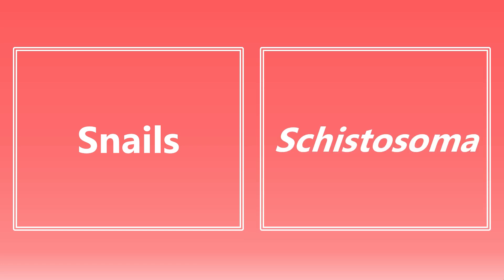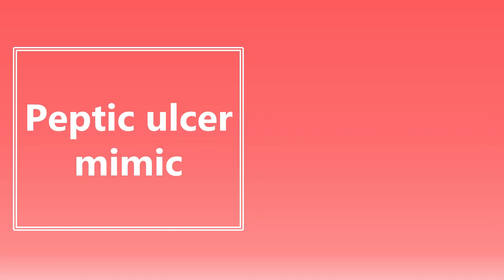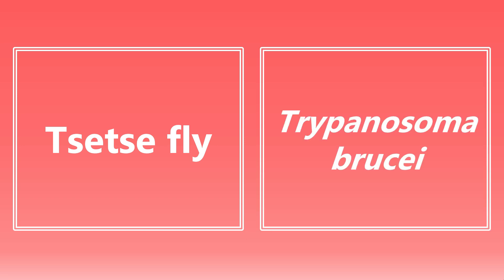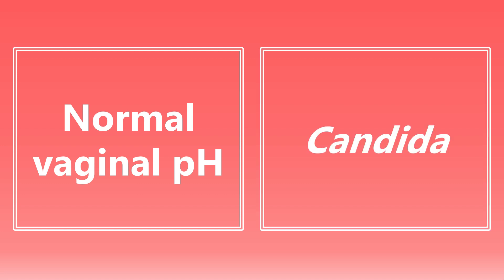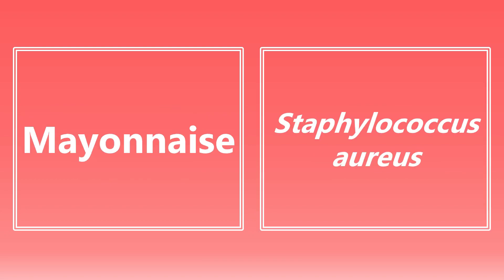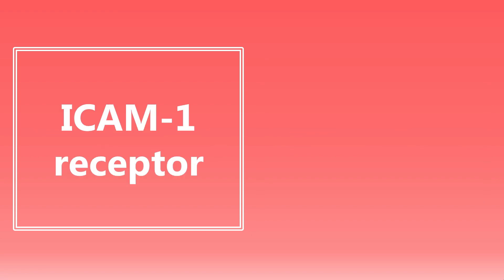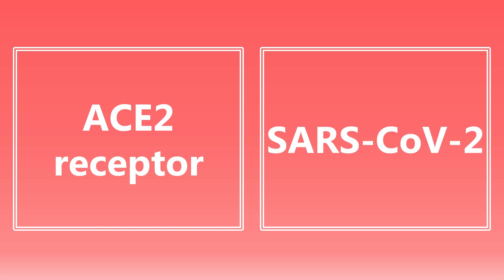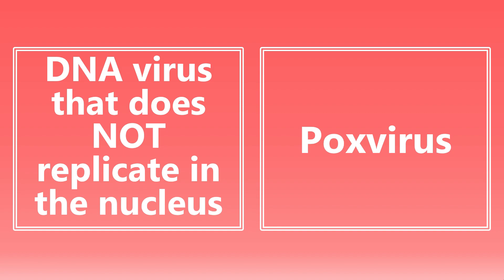USMLE Step 1 Microbiology Buzzwords (Part 3)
Key associations for various bacteria, viruses, and other microbes that are highly testable on USMLE Step 1 and COMLEX Level 1!